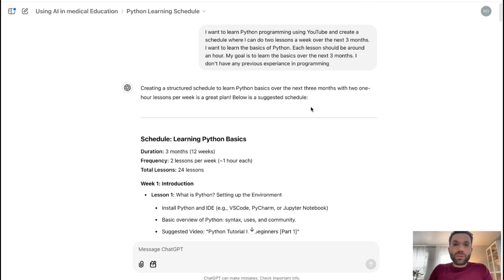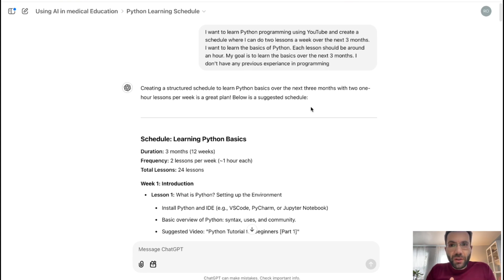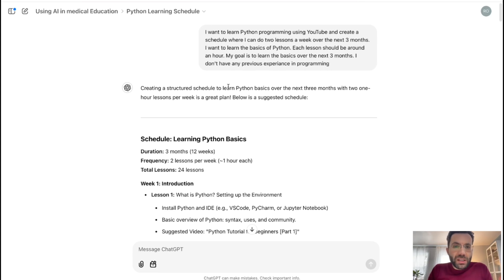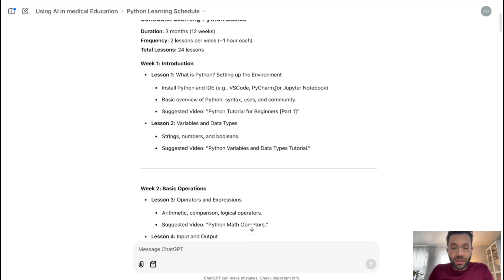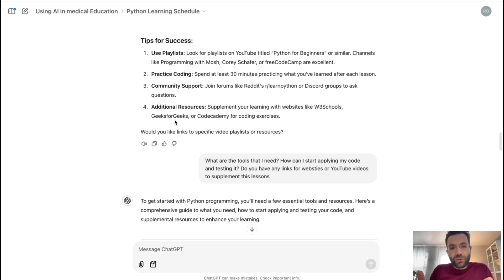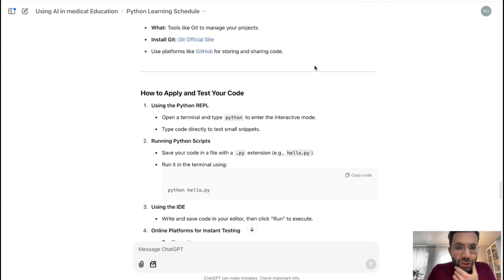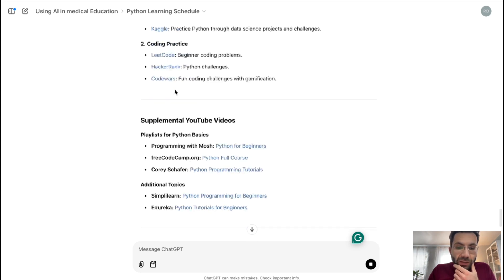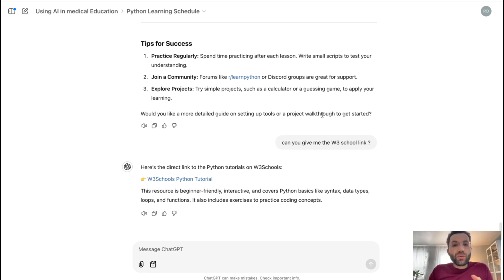How to Study with AI: Boost Your Learning Like Never Before _ Creating Study Plan#howtouseai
Discover how to study with AI for maximum efficiency and results. This video covers every aspect of using AI-driven strategies, resources, and tools. Learn how to study with AI by creating personalized study plans, accessing instant feedback, and exploring interactive learning resources. If you want to know how to study with AI for faster and deeper understanding, this comprehensive guide is for you!

Timestamps:

00:00 – Introduction: Why Learn How to Study with AI
00:32 – Step 1: Setting Clear Goals for Your AI Study Plan
01:18 – Step 2: Choosing the Right AI Tools
02:10 – Step 3: Organizing Your Schedule with AI Assistance
03:00 – Step 4: Accessing Personalized Tutorials and Resources
03:55 – Step 5: Tracking Progress and Adjusting Methods
04:42 – Quick Tips for How to Study with AI Effectively
05:21 – Conclusion: Achieve More When You Study with AI